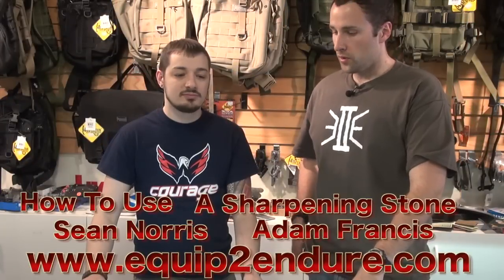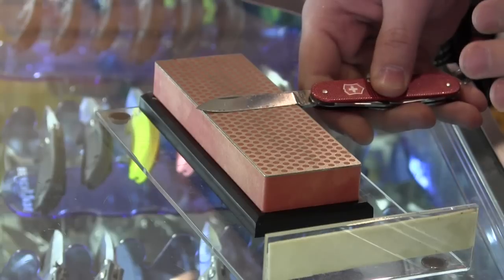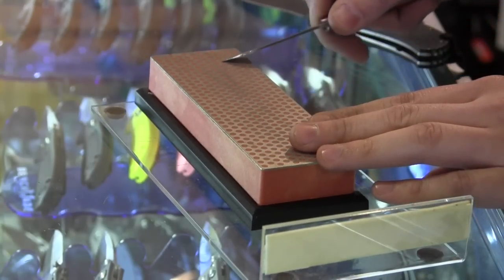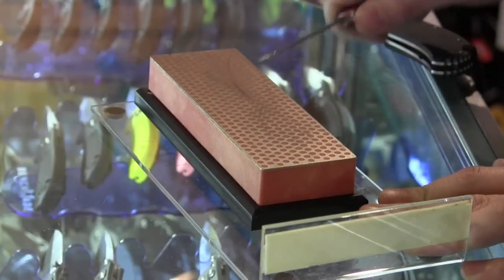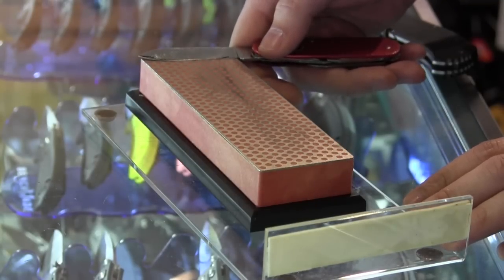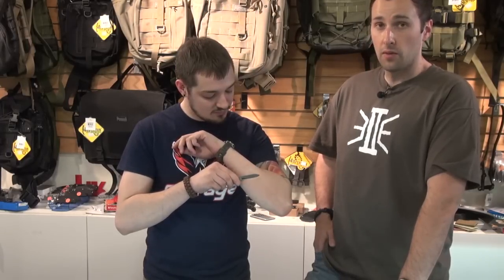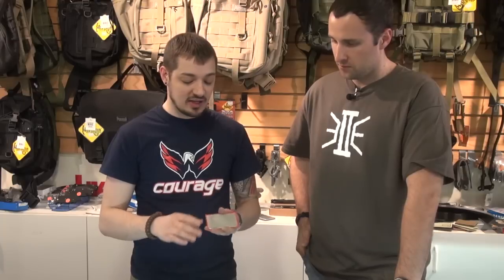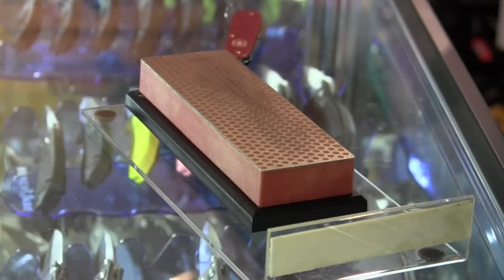How To Sharpen a Knife with a Stone by Equip 2 Endure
Adam stops by Edgeworks Knife Shop in Frederick to get tips/demonstration on how to sharpen s knife with a stone.
Product Links

Diamond Stone

Mini/Pocket Stone

WorkSharp Kit

WorkSharp Field Sharpener
Other Equip 2 Endure Videos

Like Us!